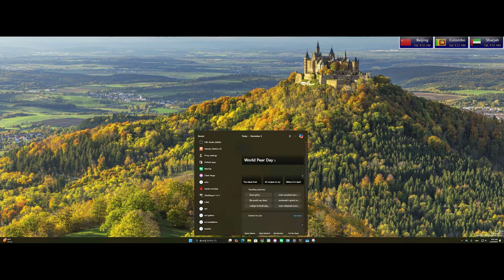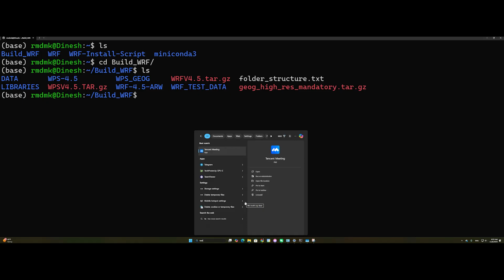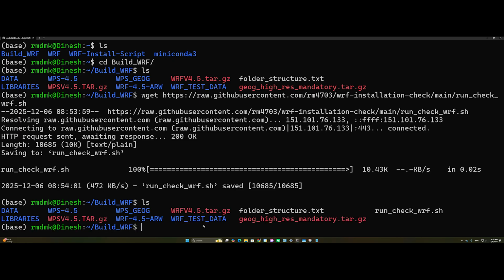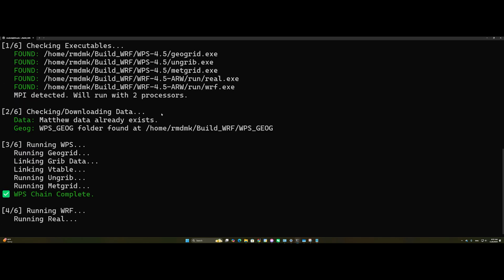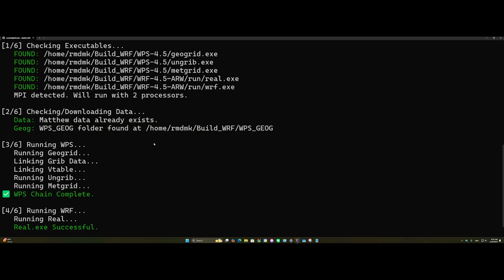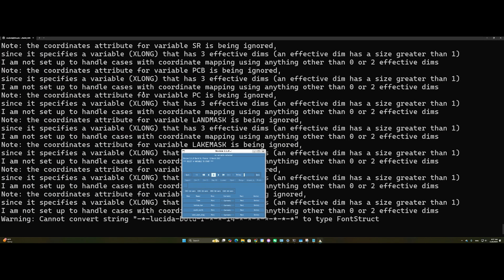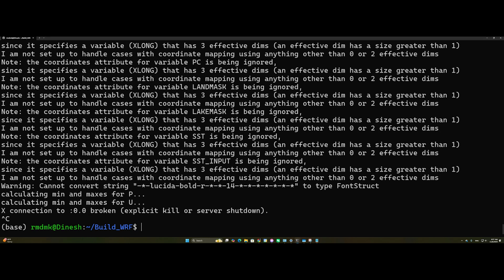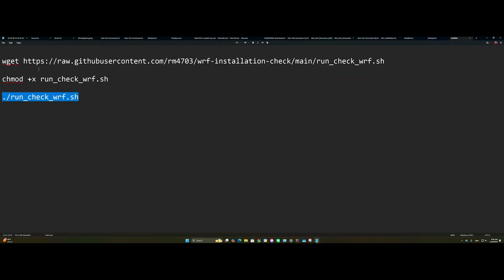6) Testing WRF Installation in WSL2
chmod +x run_check_wrf.sh

./run_check_wrf.sh